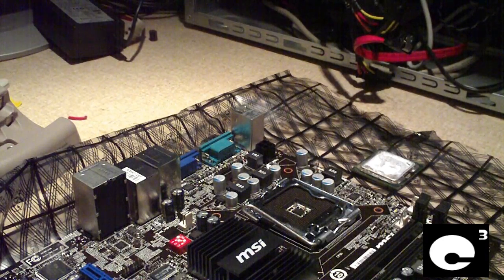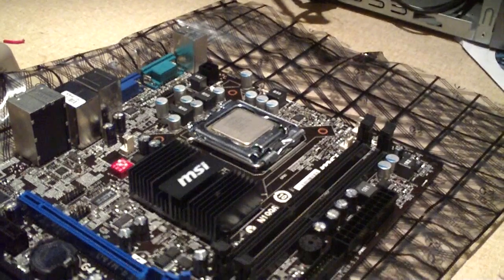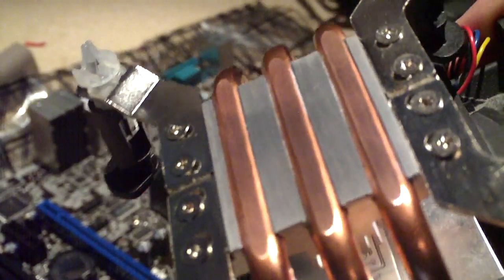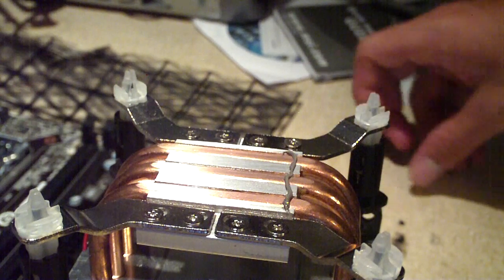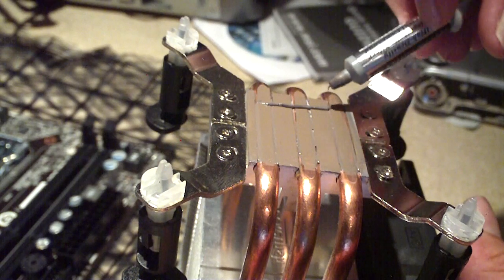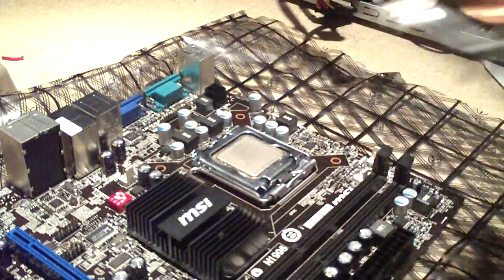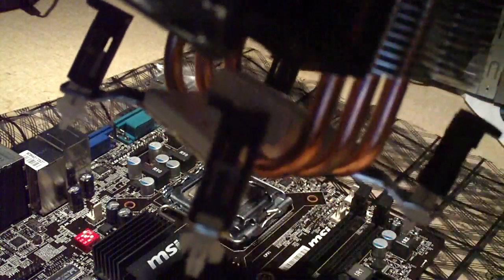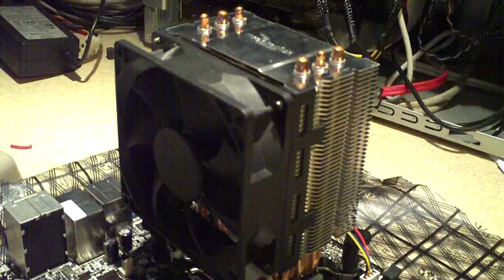How to Install a Modern Intel CPU Cooler with Push Pins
This video shows you how to install an Intel 775, 1366, or 1156 CPU and how to install a push-pin style heatsink fan.